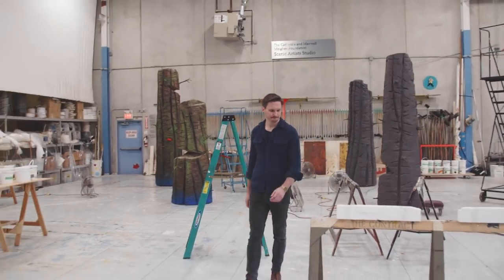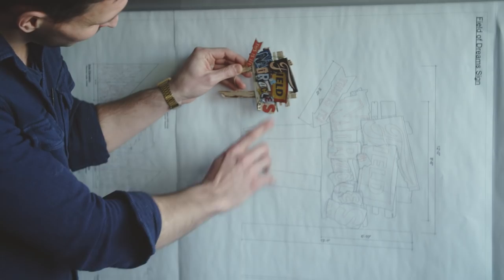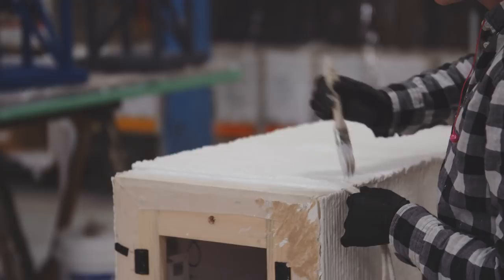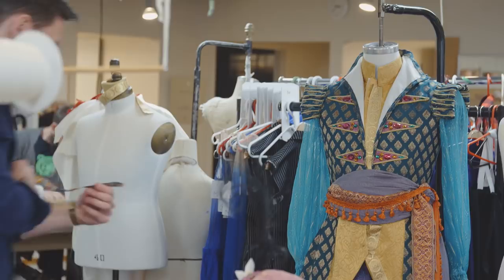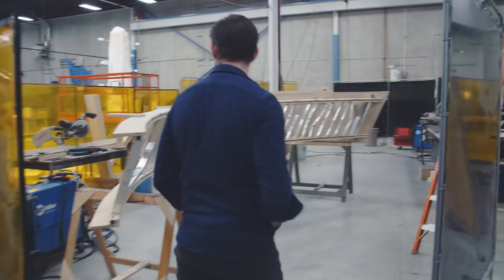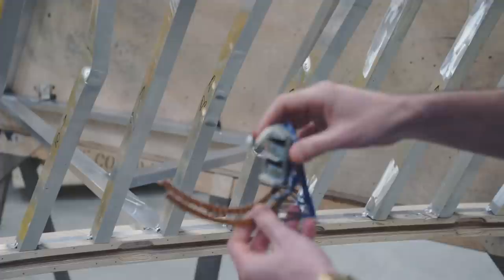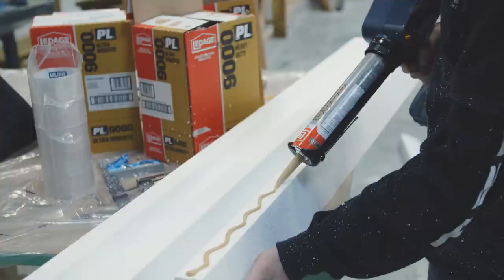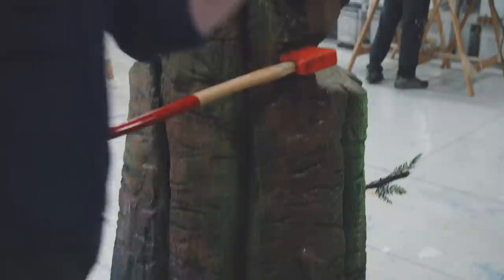Pinocchio Episode 1: Design | 2017 | The National Ballet of Canada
national.ballet.ca